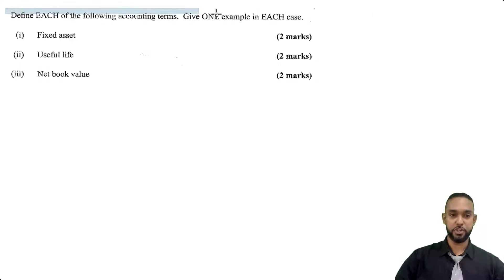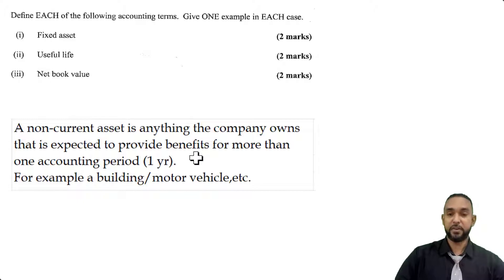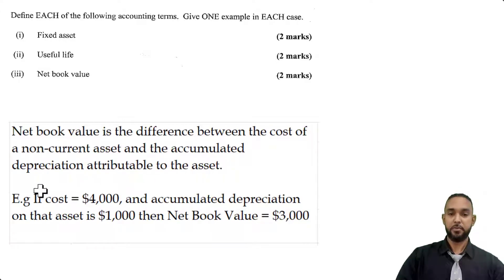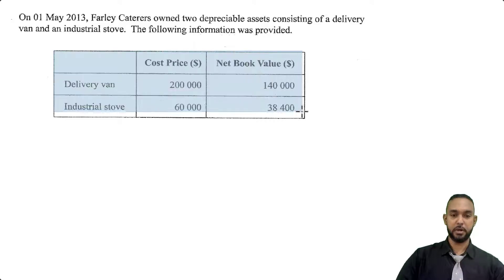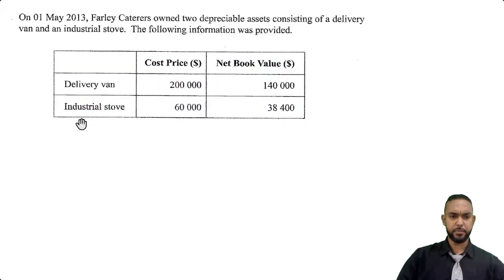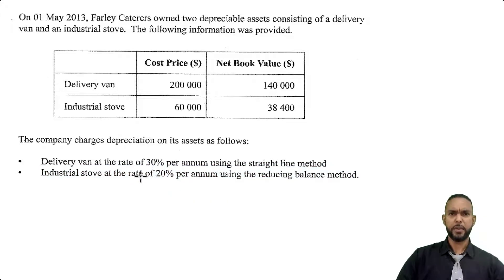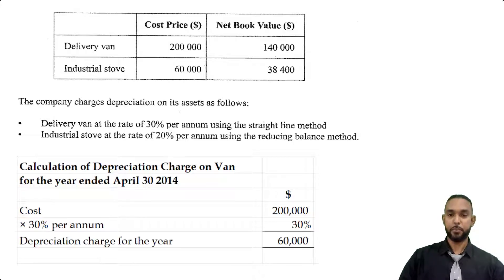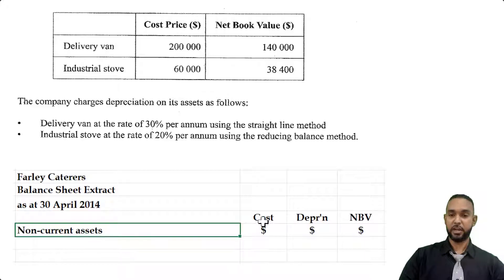PoA - May 2014 P2 Q4 - The Provision for Depreciation | Straight-Line | Reducing Balance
00:00 - Intro
00:26 - Part a - Definitions
01:54 - Information read through
03:26 - Part b - Straight-line method calculation
04:11 - Part c - Balance sheet extract
06:07 - Part d - Reducing balance method calculation
07:23 - Part e - Depreciation t-account
09:05 - Outro

Remember...

A
Different
Ap proach
To it

Much love!